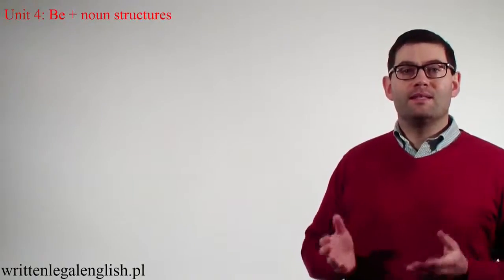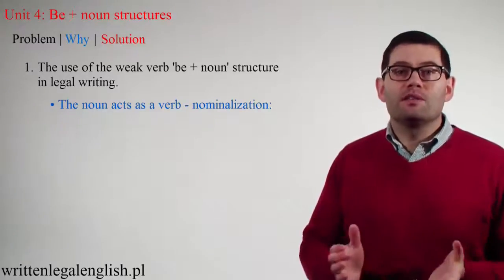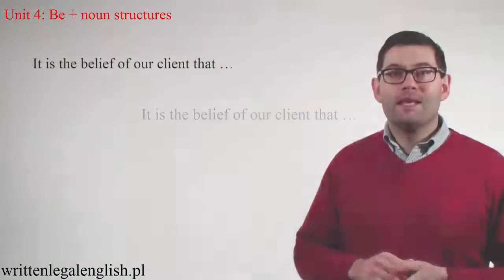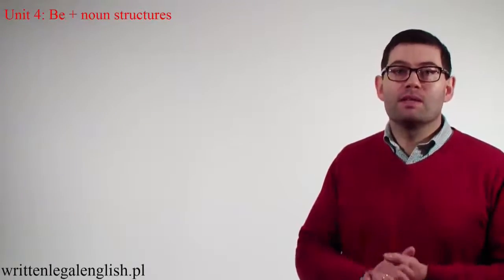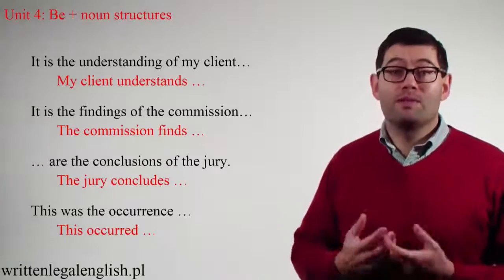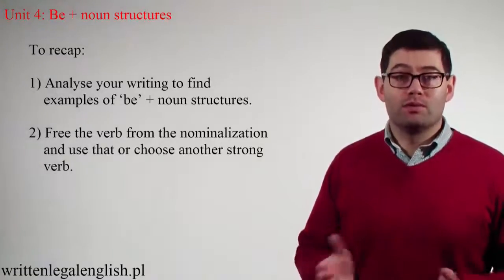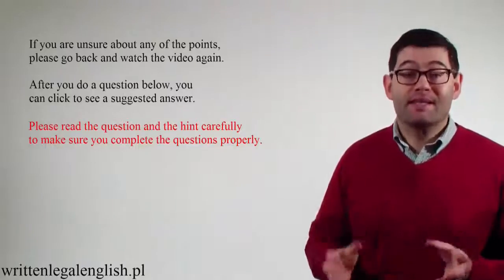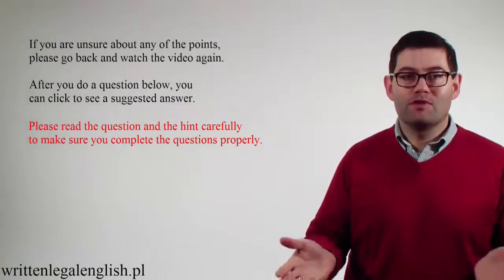Legal English writing: Unit 4 - The 'be + noun' nominalization.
Learn how to improve your plain English writing by thinking about your use of the 'be + noun' nominalization. Nominalizations weaken your writing - you can write a much stronger and concise message if you strong language instead. To find out how, please watch the video.